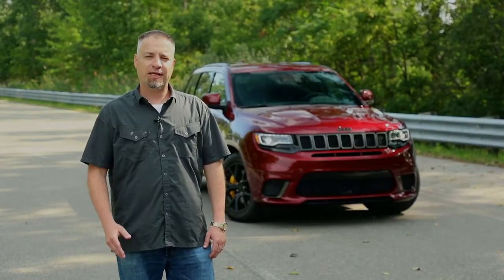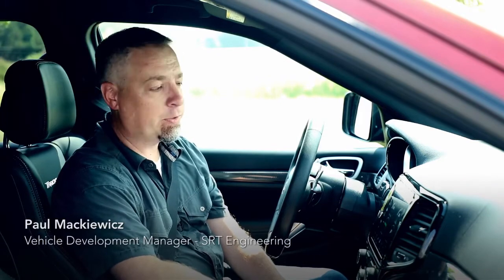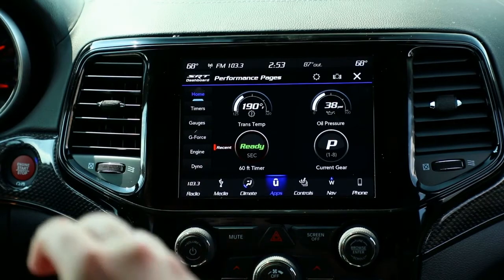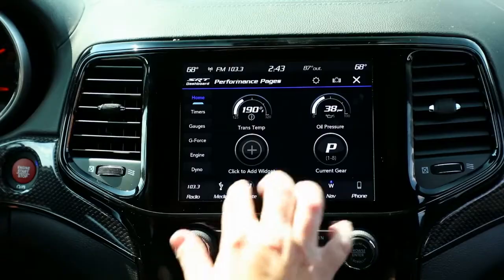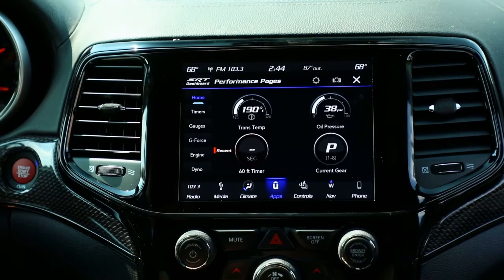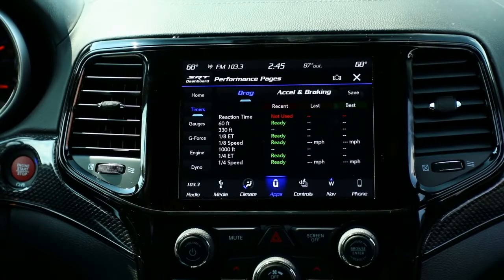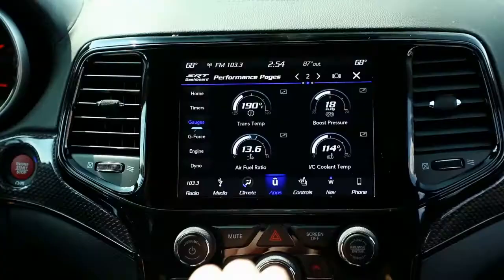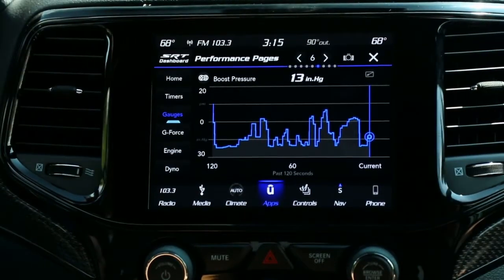Performance Pages | Jeep® Grand Cherokee Trackhawk™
Jeep® Grand Cherokee Trackhawk™ - Performance Pages